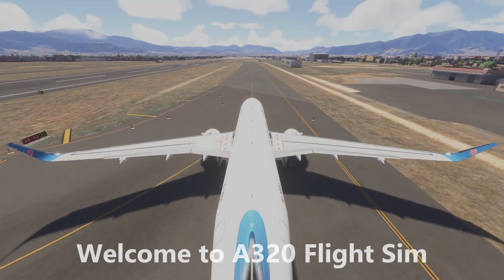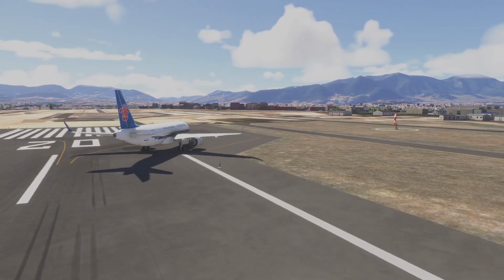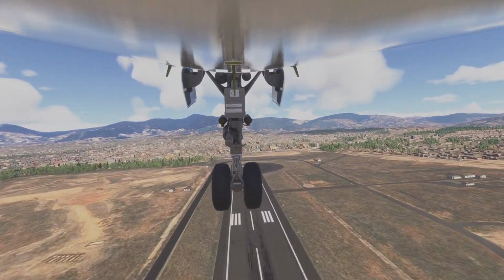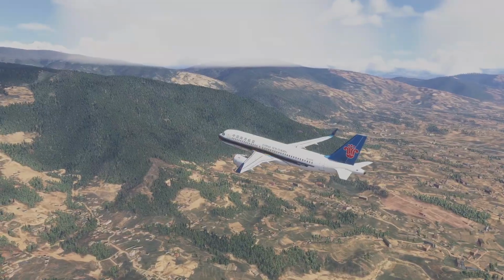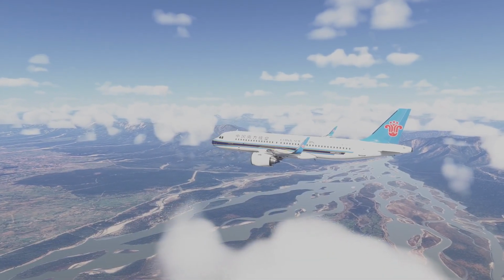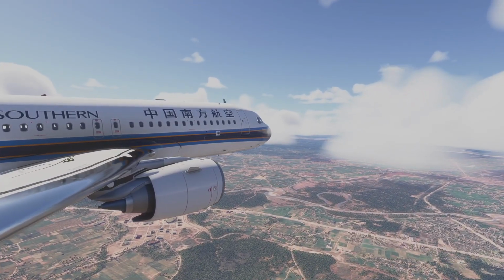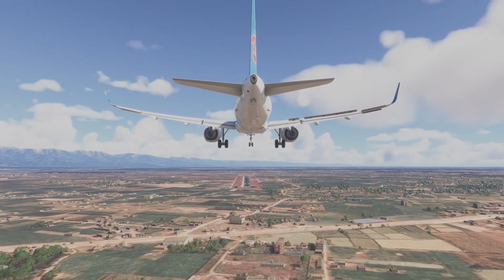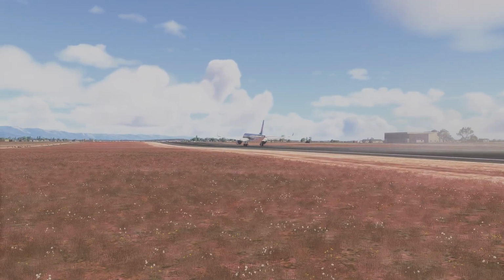Nepal! From Kathmandu to Dhangadhi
In this video, I recreate the final leg of a friend's trip to Nepal. Follow along as we skirt the foothills of the Himalayas from Kathmandu to Dhangadhi in a China Southern Airbus A320.